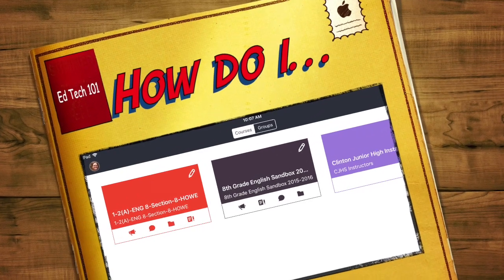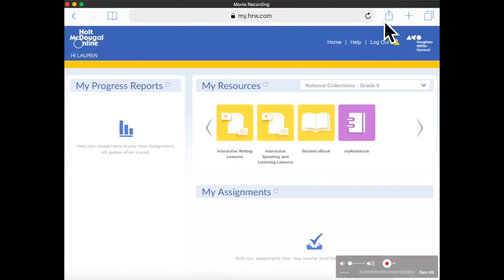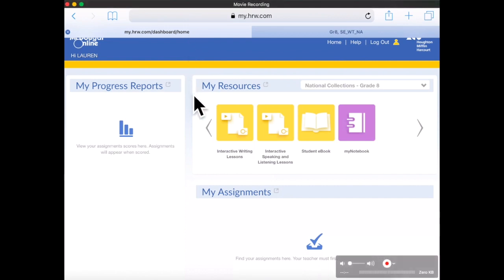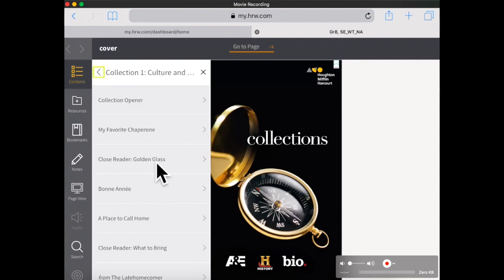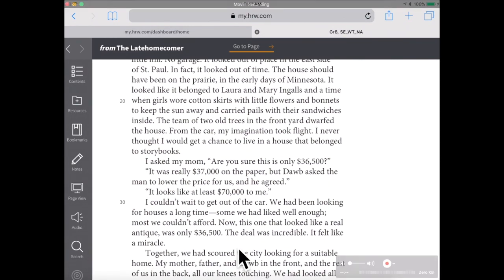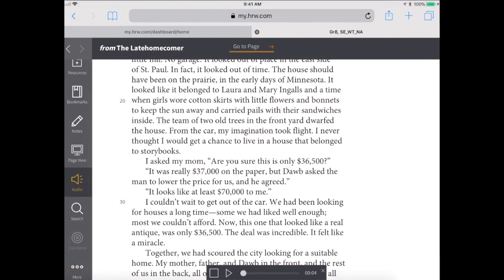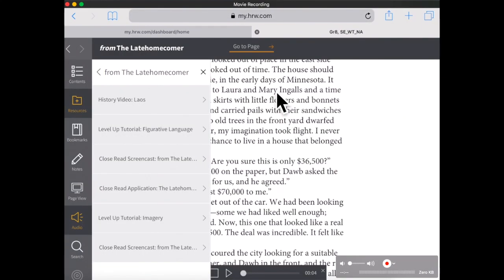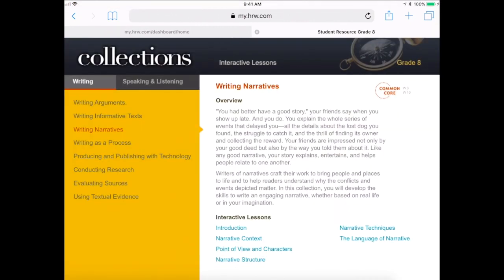HRW Collections Textbook Online Tutorial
How to use the Houghton Mifflin Harcourt Collections textbooks online through my.hrw.com.